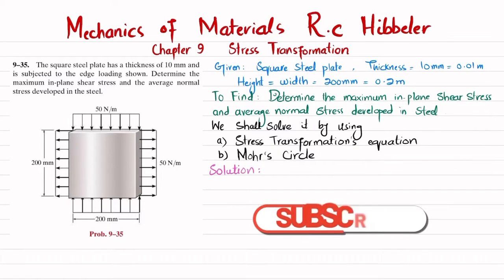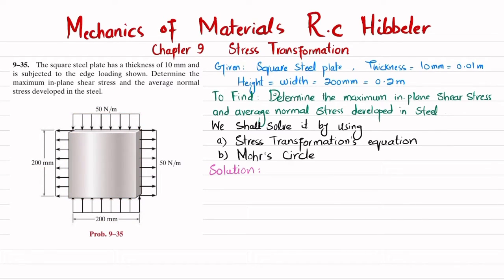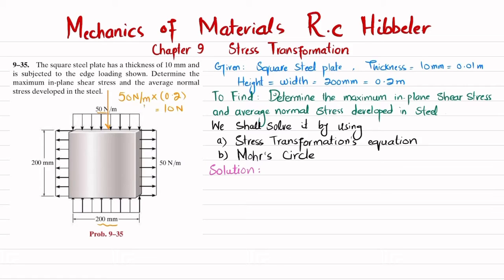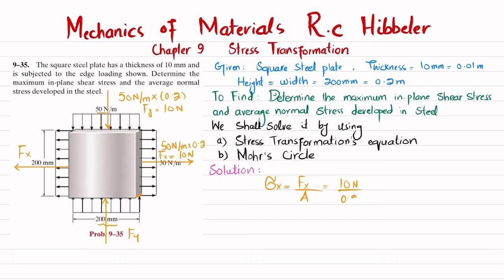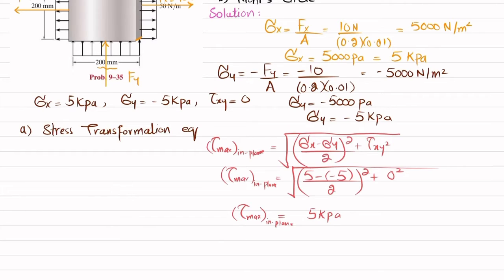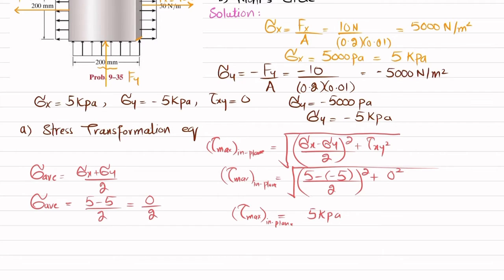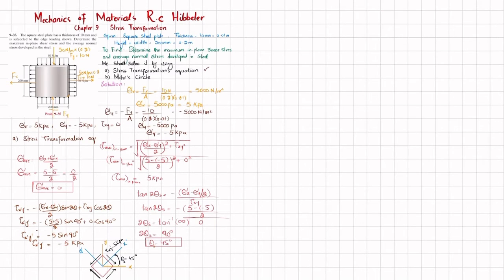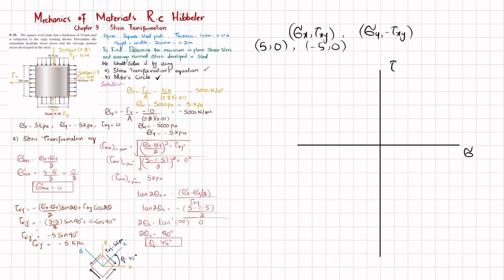Determine maximum in-plane shear stress and average normal stress | Problem 9-35 | Mech of materials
9–35. The square steel plate has a thickness of 10 mm and is subjected to the edge loading shown. Determine the maximum in-plane shear stress and the average normal stress developed in the steel.
287 Problem solutions of all chapter of  Mechanics of Materials by Beer & Johnston